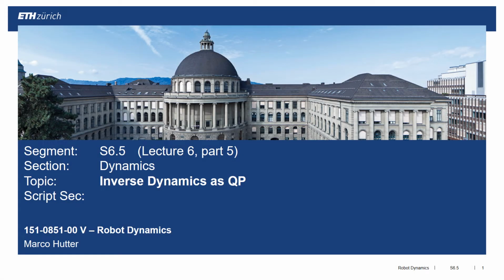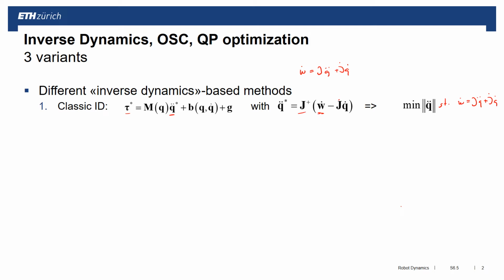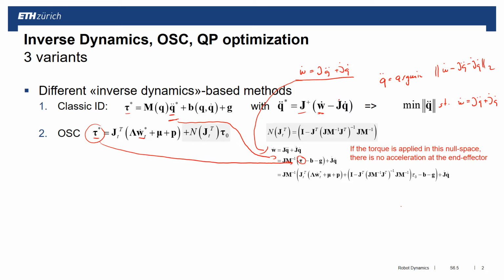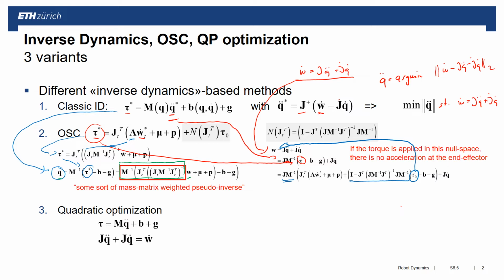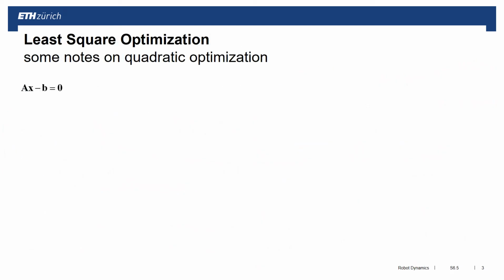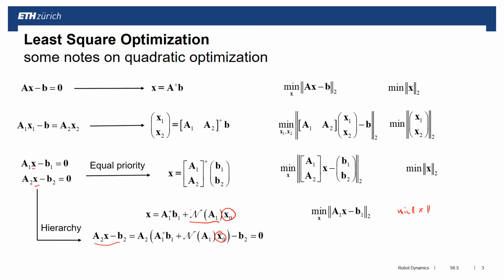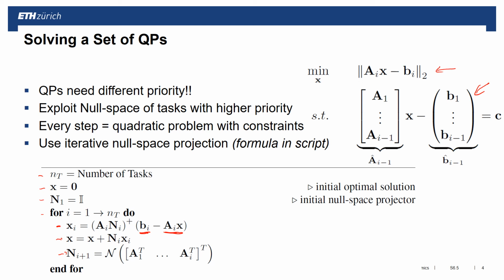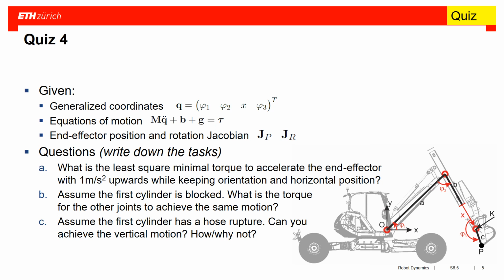S6.5 - Inverse Dynamics as QP